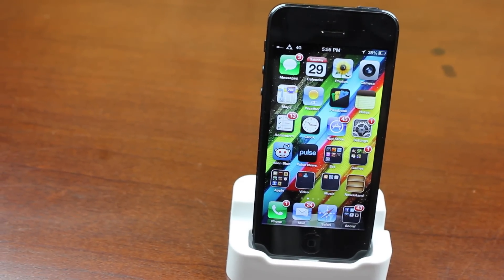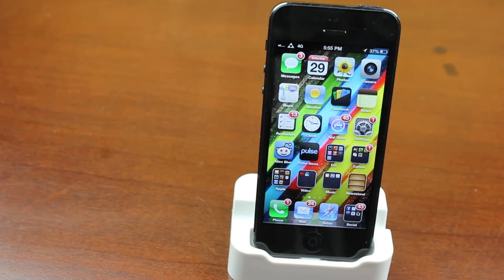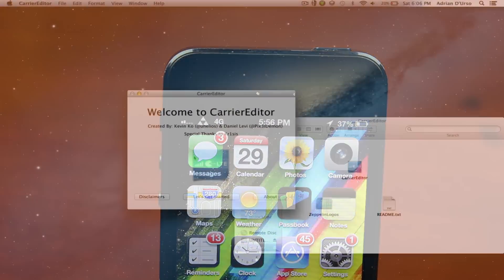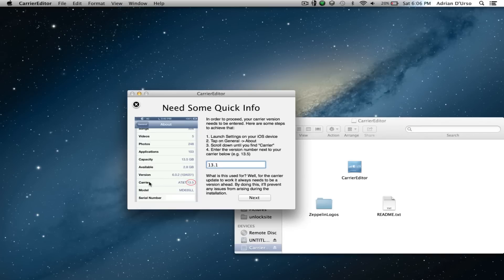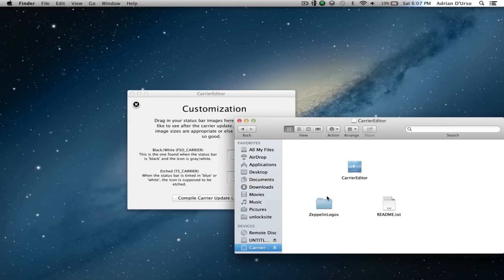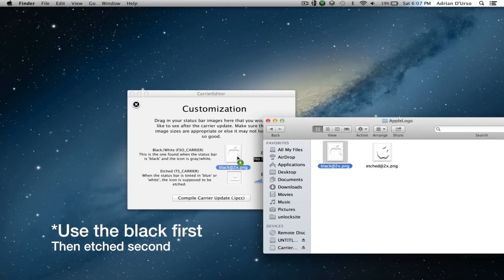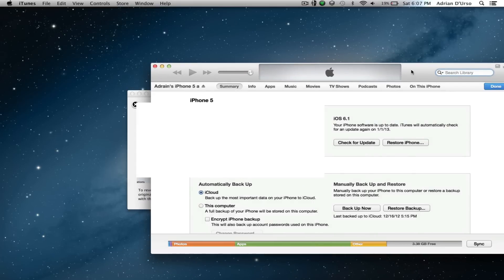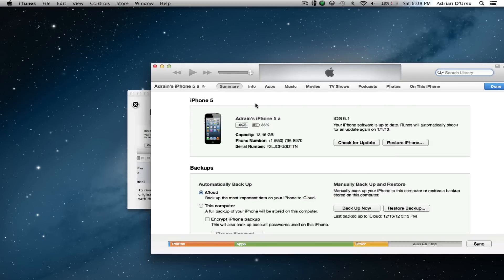CarrierEditor - Change Your iPhone Carrier Logo No Jailbreak Required!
CarrierEditor was created by Pix3lDemon and uhelios.